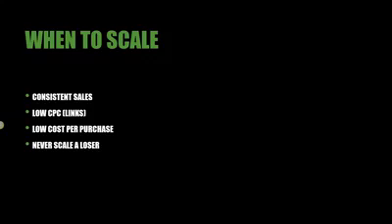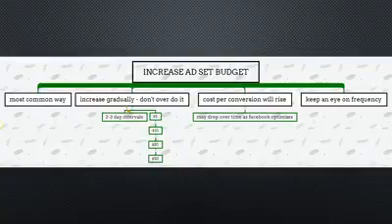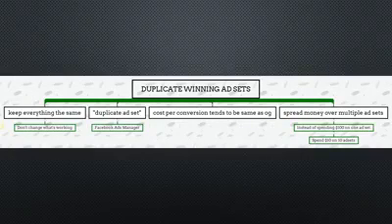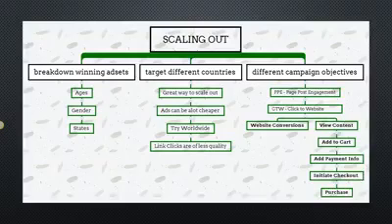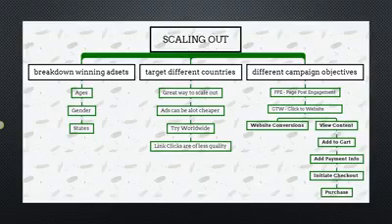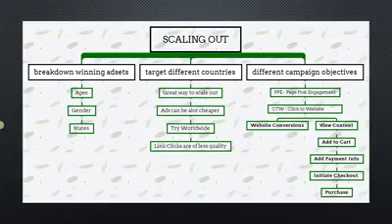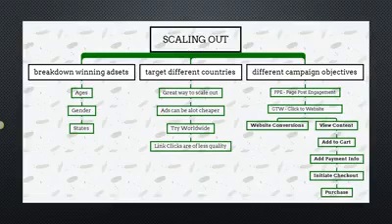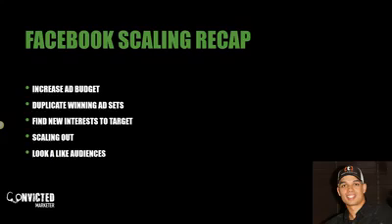Day 49 - How to Scale Facebook Ads for Ecommerce with Lawrence Aponte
In this 90 Days Ecom Challenge you will how you can scale facebook ads 5 different ways. There are many ways you can scale your facebook ads. Such models like increasing the ads budget, duplicating facebook ads, increasing the targeting etc.

In this video, Lawrence will share with you how and when should you scale an facebook ads and how you can do it for your ecom business as well. For facebook ads its an absolute must to learn how to scale your profitable ads and in this 90 days ecom challenge day 49 you will learn just that.

Day 43 - Chris Record - The 3 Zero Club Part 2!  Page Post Engagement FB Ads for $0.0005 or Less!

Day 44 - Leon Kolaski and Chris Record - Mothers Day Bonus - How to go from 20-200 Shopify Sales per day in 30 Days!

Day 45 - Peter Sorensen - The Focus & Mindset To Achieve Your Goals in the Next 45 Days